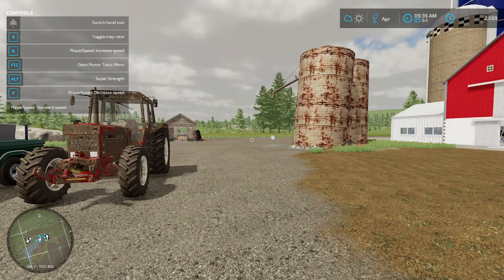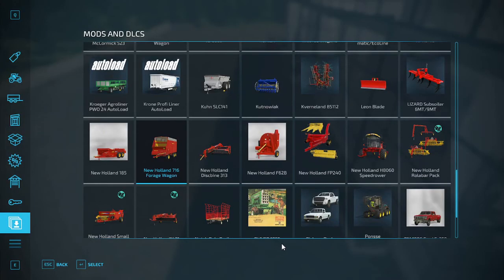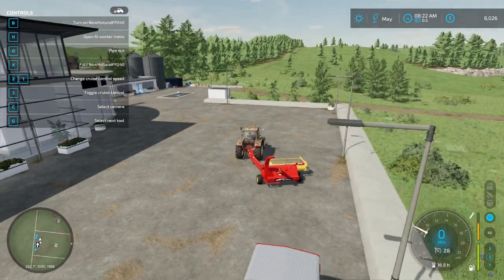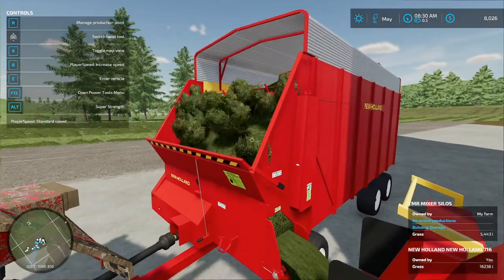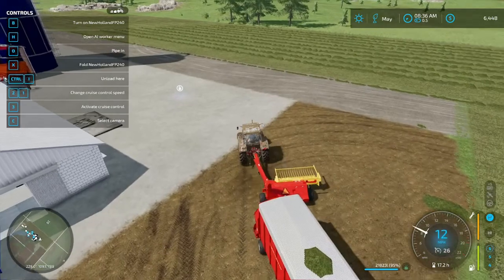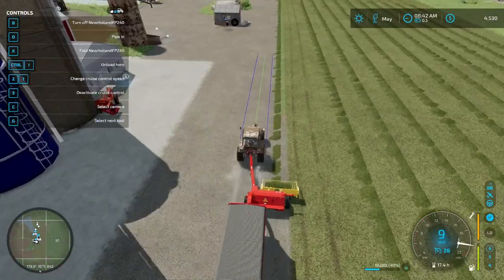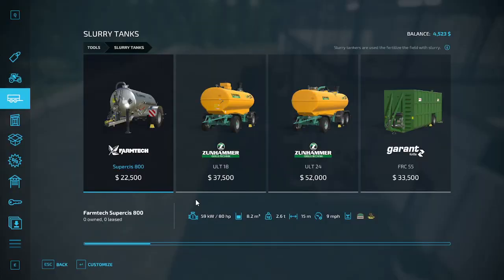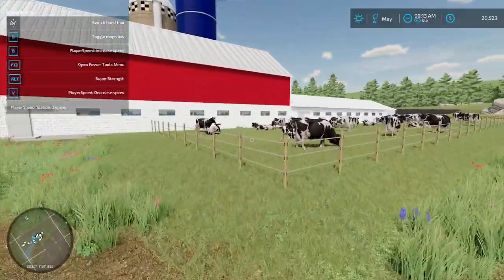FS22 Uncle Fred's Farm Episode 7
In this episode; cut some grass; get it in the silo; and spread some "poop"
 Mods added this time:
New Holland 716 chopper box (this one works; but little "off")